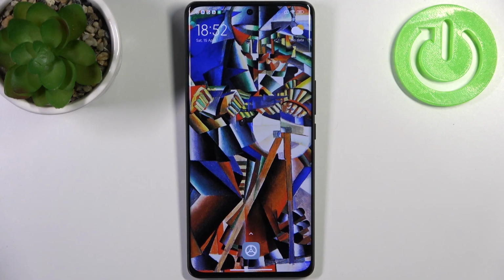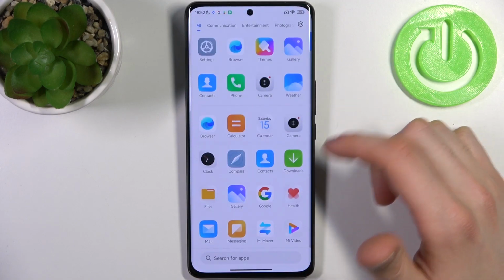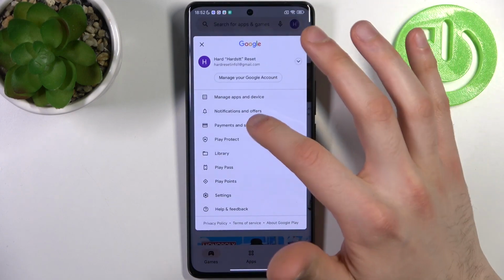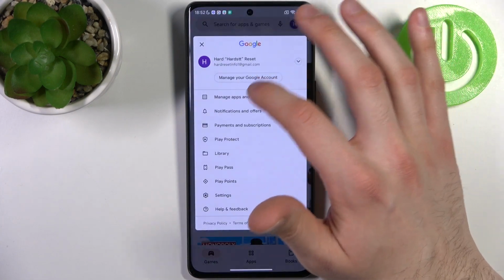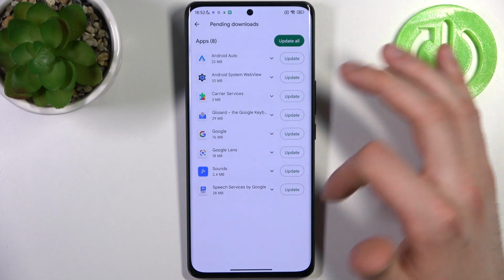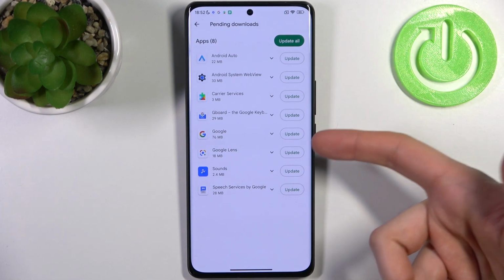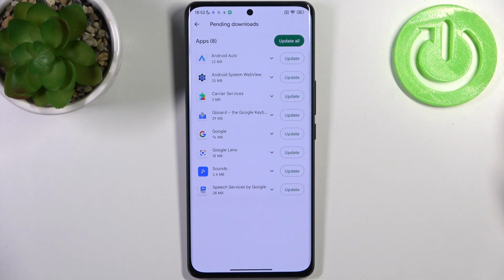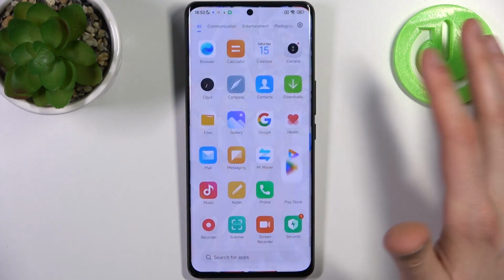How to Update Apps on XIAOMI 12S Ultra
Find out more info about XIAOMI 12S Ultra:
Hi! Today we would like to show you how to update applications on XIAOMI 12S Ultra. Follow our steps, go to the Google Play Store and then find all applicatins ready to by updated. Visit our YouTube channel if you want to know more about XIAOMI 12S Ultra.

How to update apps on XIAOMI 12S Ultra? How to update applications on XIAOMI 12S Ultra?